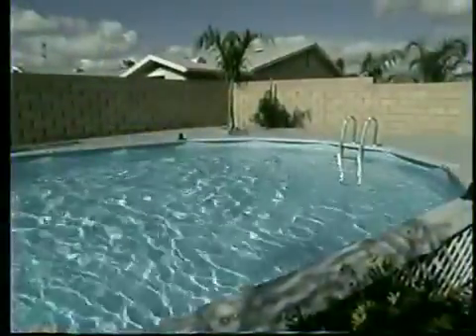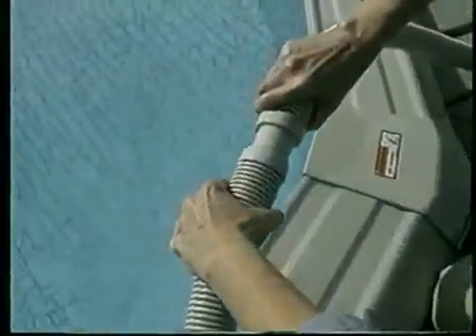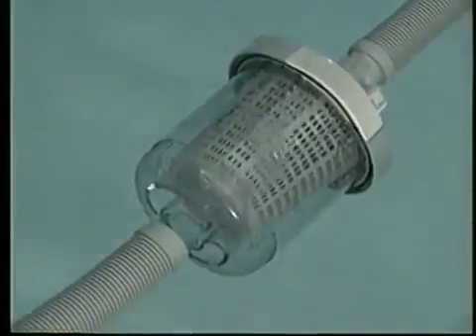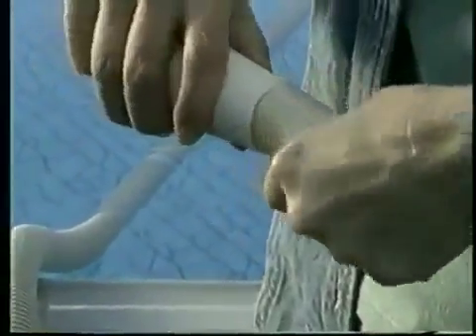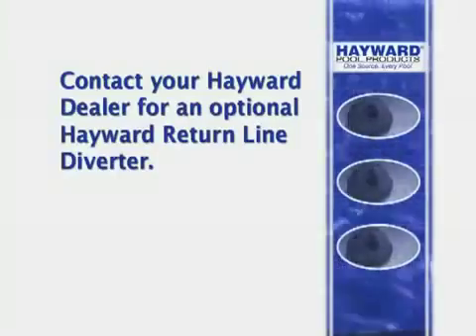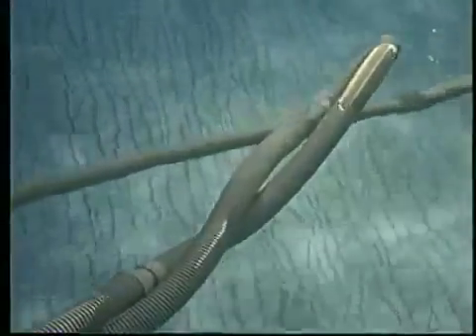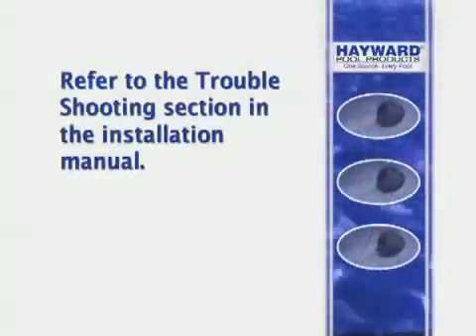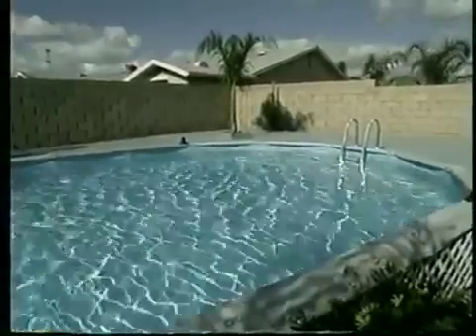Robot pentru curatarea piscinei Magic Clean Hayward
Magic Clean este un aspirator automat de curatare prin suctiune inteligent adecvat pentru piscinele supraterane si cele cu podeaua plata.
Este un echipament economic care nu necesita alte echipamente si functioneaza pe circuitul de filtrare existent.
Programul de curatare SmartDrive este conceputa pentru a curata fiecare centimetru din piscina dvs.
Instalare usoara in 10 min. si fara a fi necesare unelte speciale se poate conecta la skimmer sau la duza de aspirare.
Echipat cu un inel de protectie anti-frecare ii permite robotului sa se apropie de peretii piscinei fara a deteriora linerul.
Este necesar un debit minim de 7 m3 /h al grupului de filtrare.